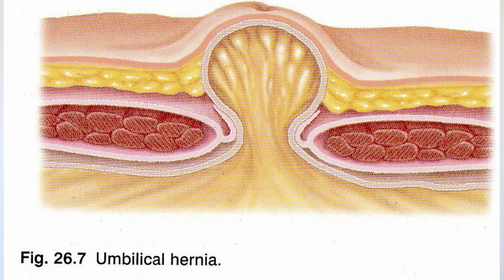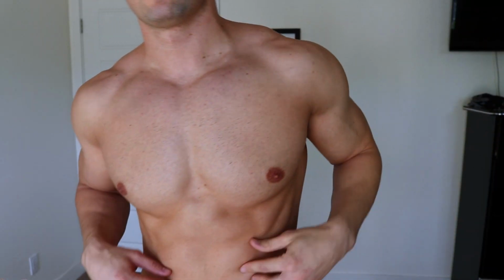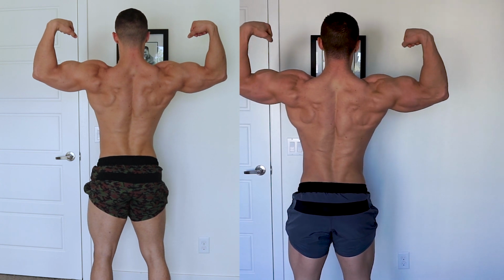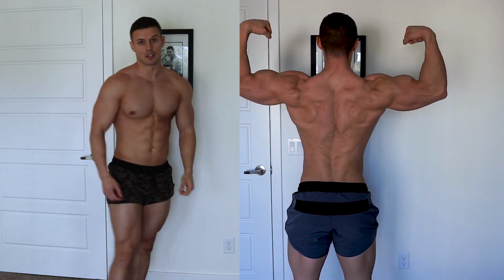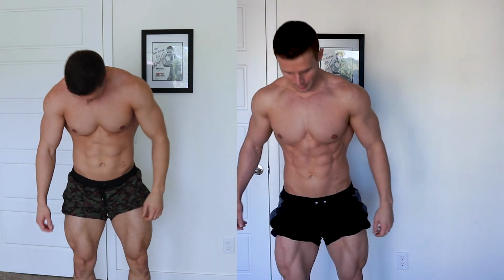Umbilical Hernia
Kind of a lame video for being back but here it is guys. Promise I have some killer content coming soon!